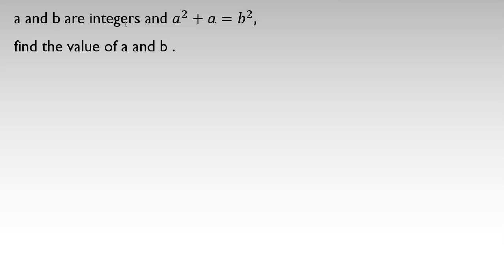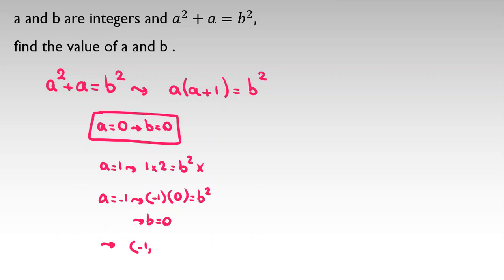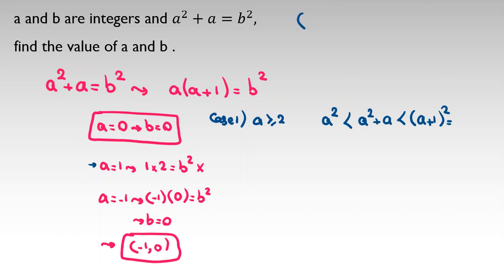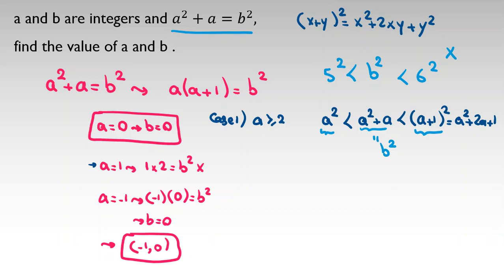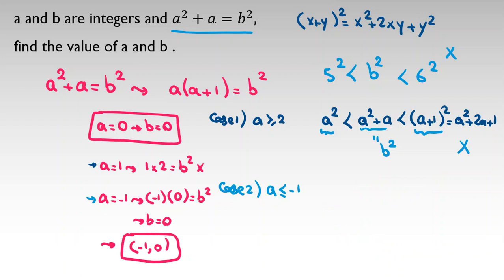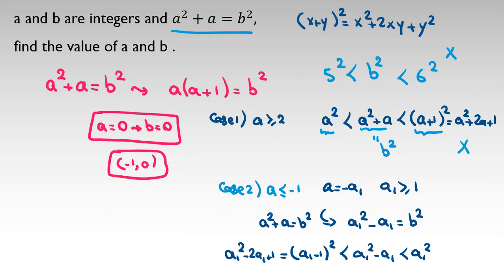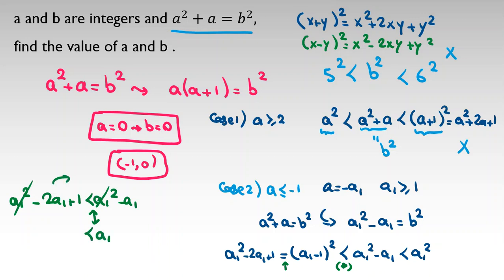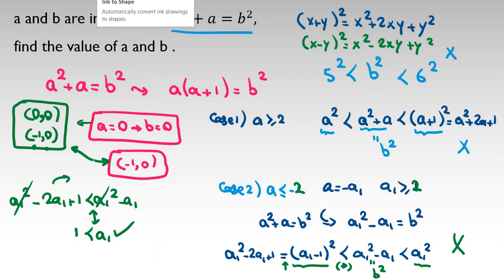Mathematical Olympiad | Similar to ukmt bmo amc smo aimo 2022 2023 questions solutions junior senior